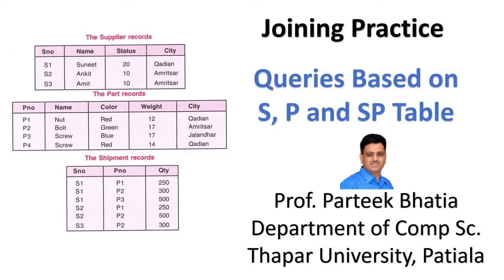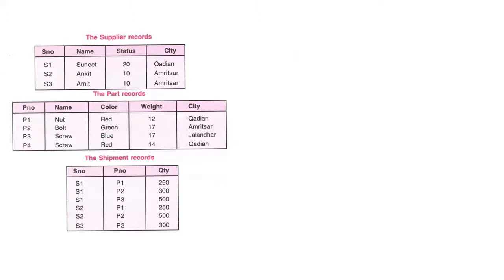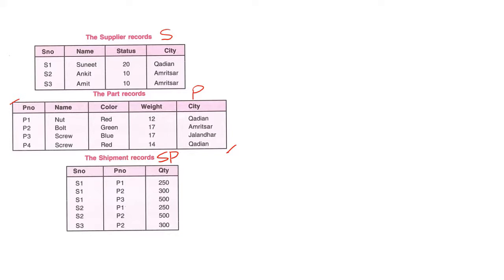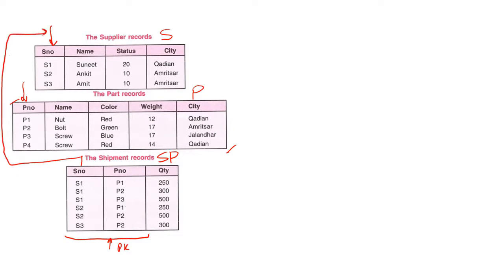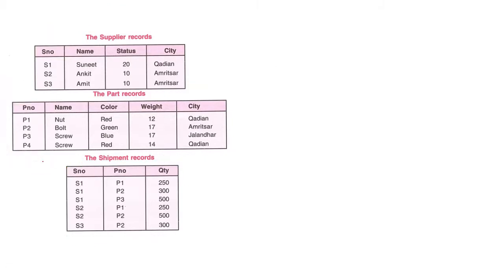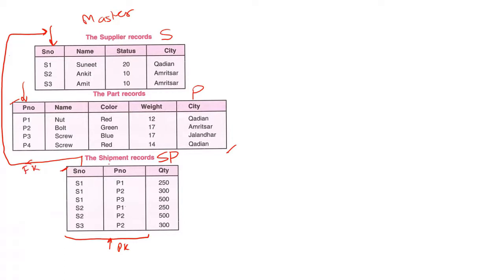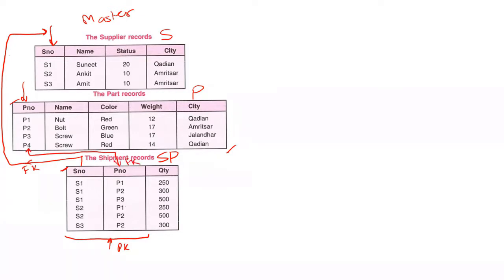Practicing Join | Queries Based on Supplier-Part Database | Parteek Bhatia | DBMS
In this session quires to practice Join has been given Based on Supplier-Part Database. Simplified Approach to DBMS